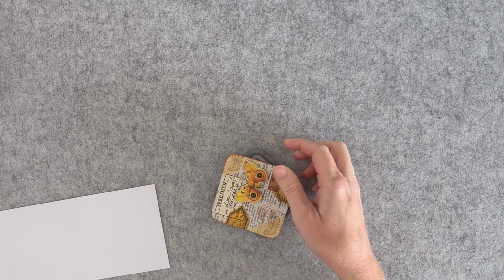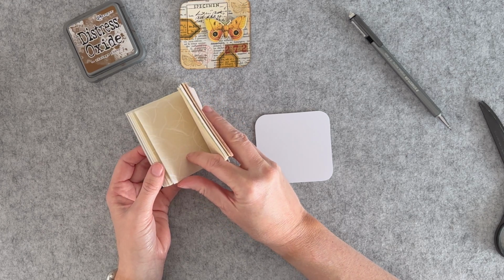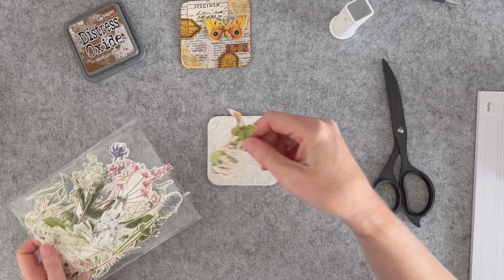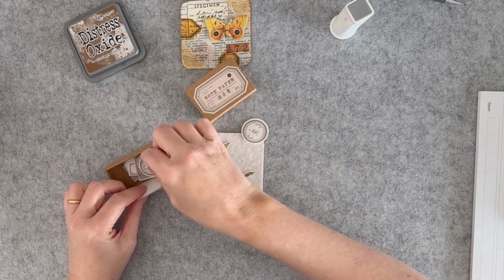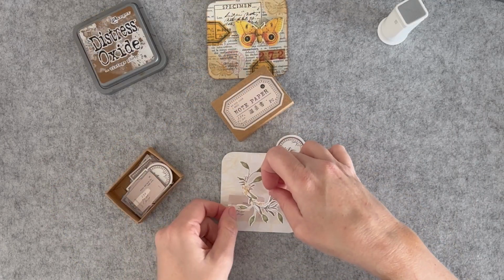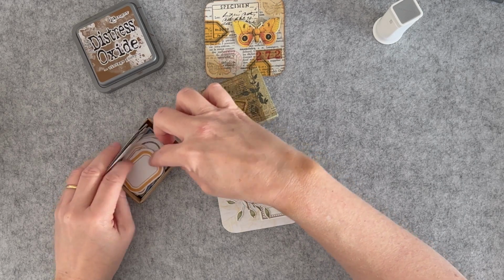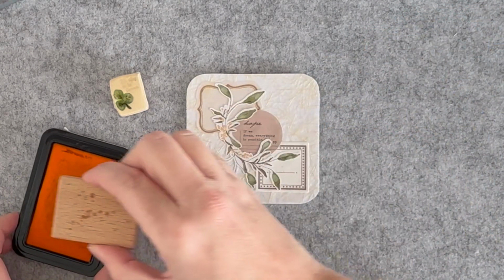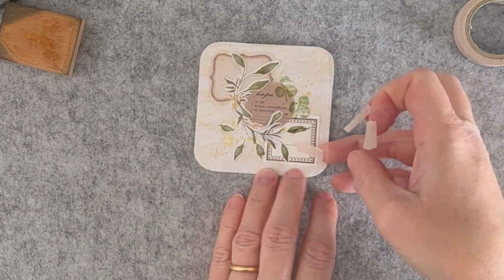Ink Box Collage Cards 😃 Kickstart Creativity PLUS uses for them!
Hello I'm Louise aka @coffee_tea_paper 😃 Thank you so much for being here!

A couple of weeks ago my pen pal Helen @keep.ur.chenup (IG) ran a little creativity challenge to make some ink box cards in an Autumn/Fall theme.

Helen is one of the creatives behind Cheery Letters, a beautiful journaling supplies store on Etsy.

I really enjoyed making these little cards. They are a great way to boost your creativity if you are in a slump...but what can you DO with them?

Today, I'm sharing some ways to get started making them as well as some ideas with what to do with them once you have made them.

Don't forget to let me know which is your favourite below!

Louise x

✨NOW WITH AUSTRALIAN FULFILMENT!✨

Louise  @CoffeeTeaPaper
AUSTRALIA